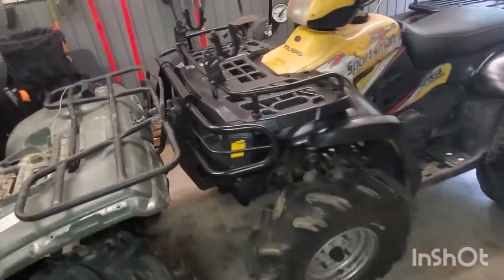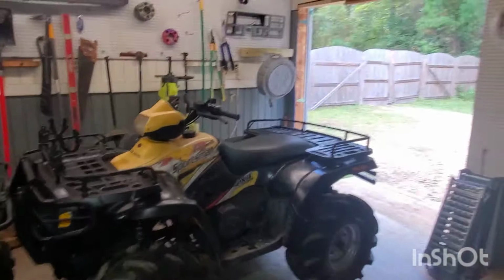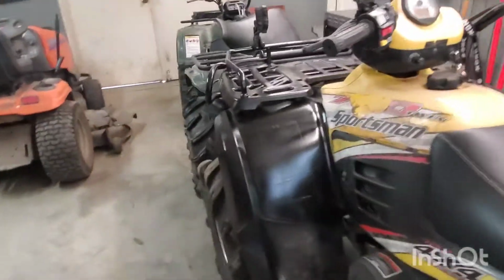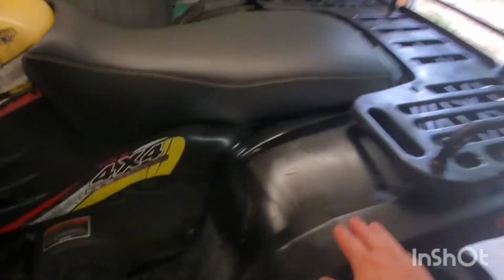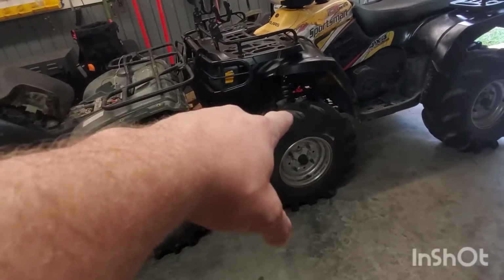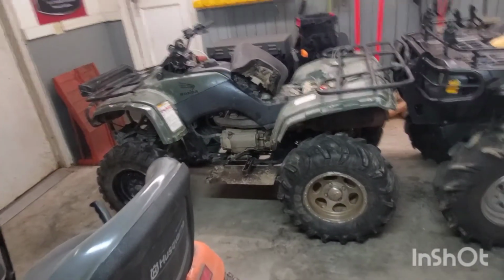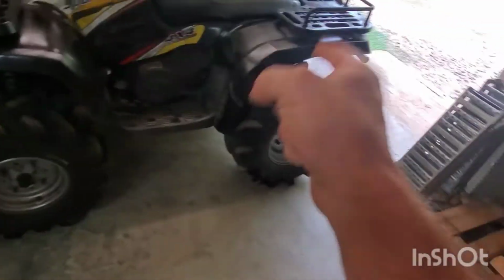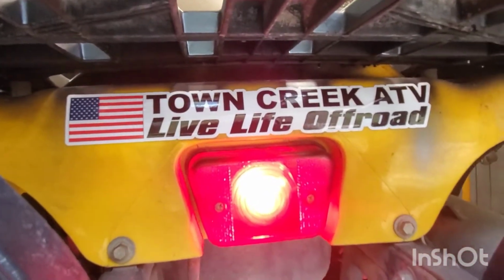I bought back one of my flips and picked up a trashed honda (smoke show)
well after a long dry spell of not finding and decent quality cheap or even remotely fair priced ATVs I stumbled across these 2.  one is a flipper and one is a builder.  stick round yall